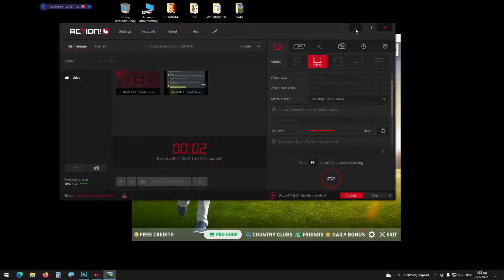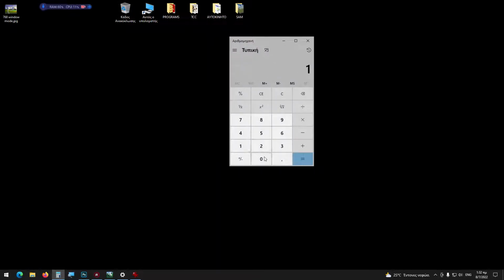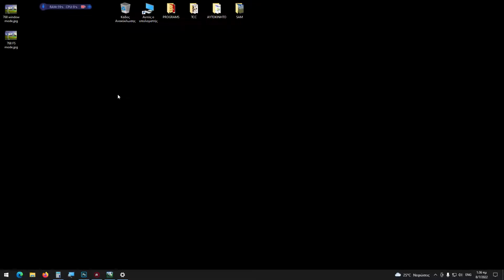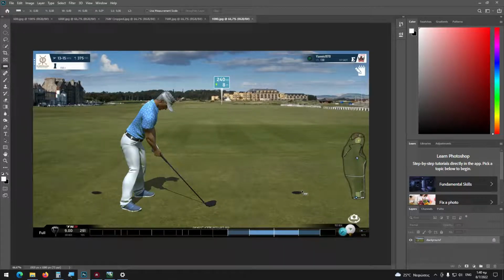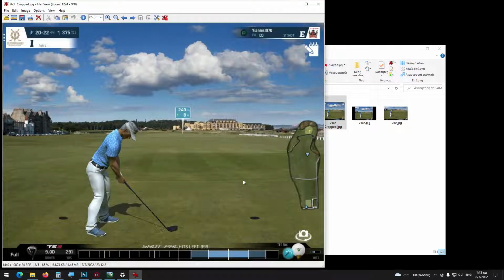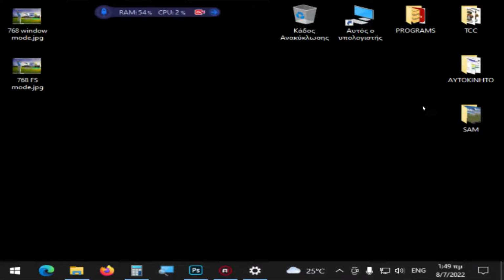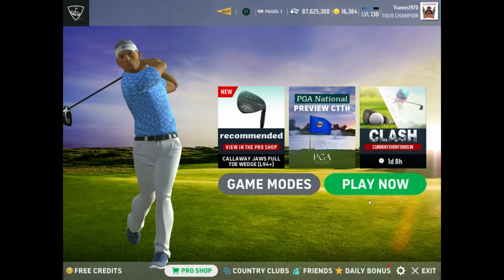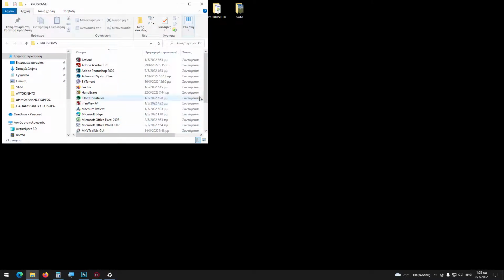FOR THE LAST TIME